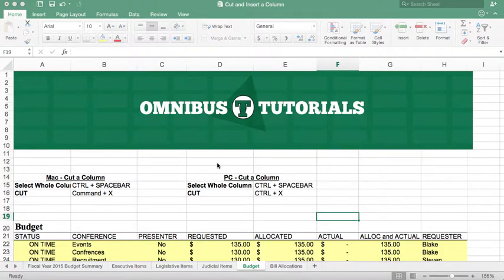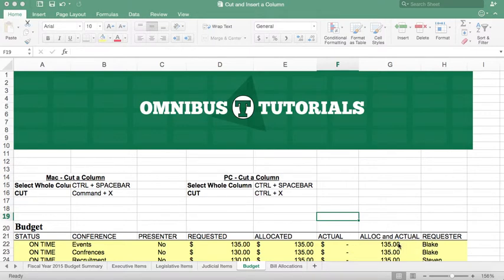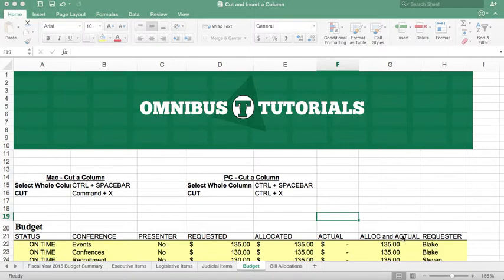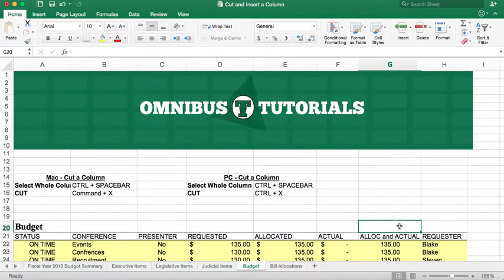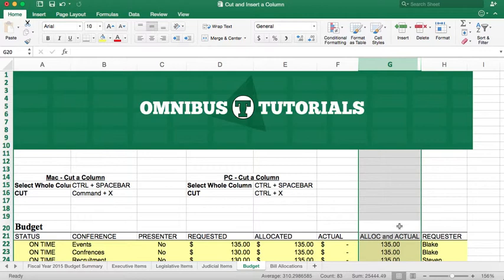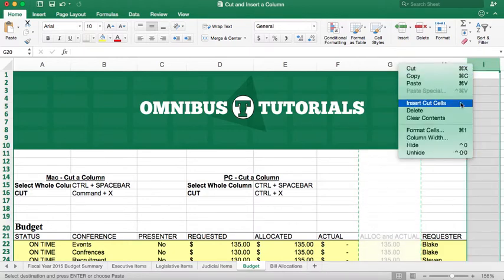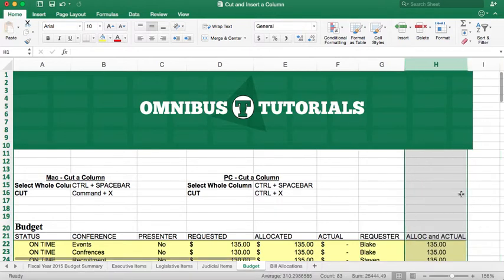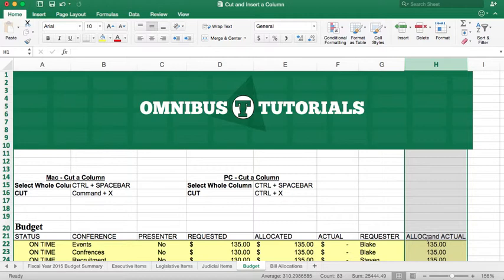Excel - Cut a Column and Insert a Column for PC and Mac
Hey, guys. Henry here from Omnibus Tutorials to show you how to quickly cut a column and insert it somewhere else into the document using the keyboard shortcuts for both a PC and a Mac.